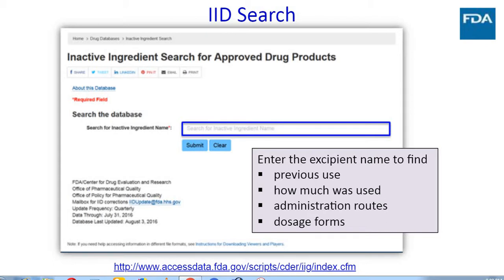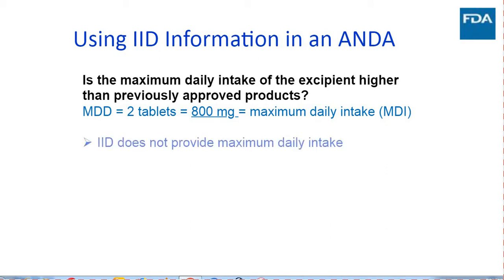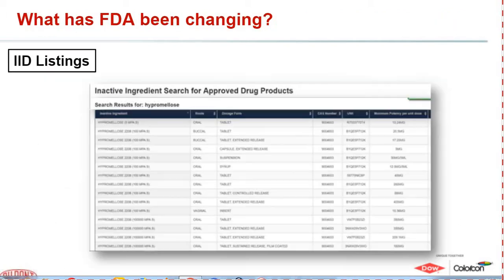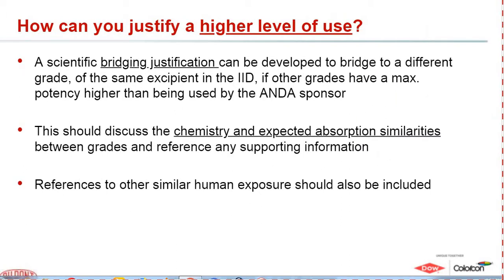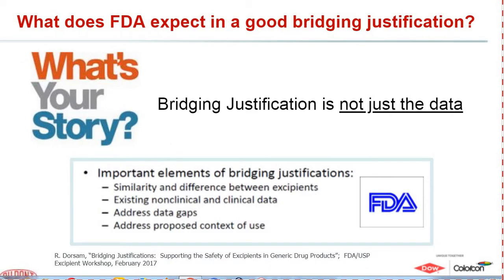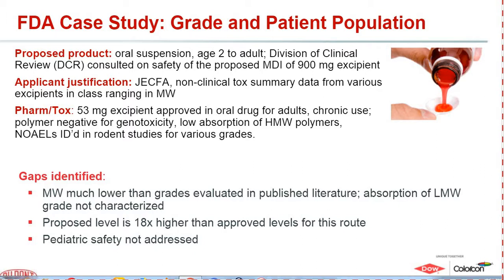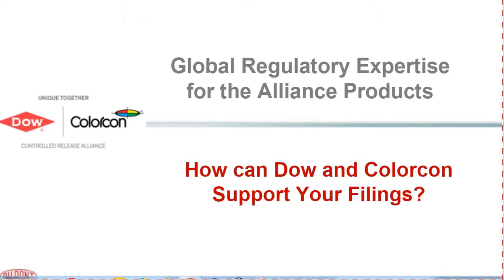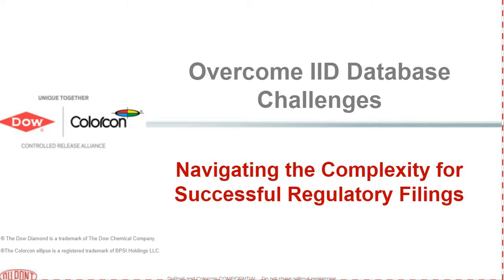How do you choose the correct IID reference?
This webinar helps to understand, how to choose the correct references for Inactive Ingredients limits from FDA IIG database